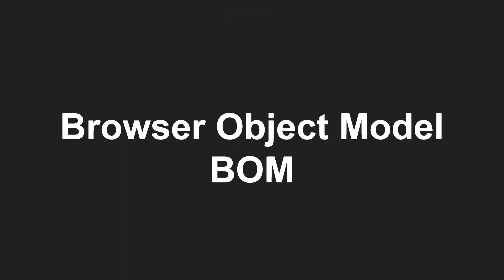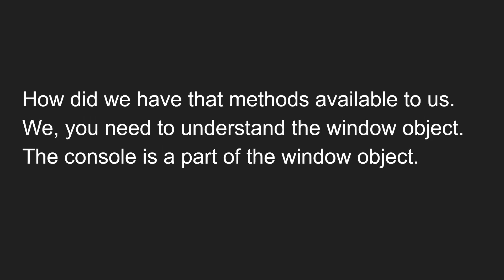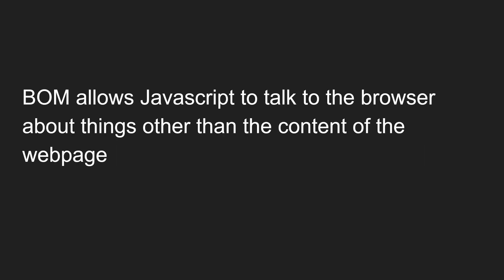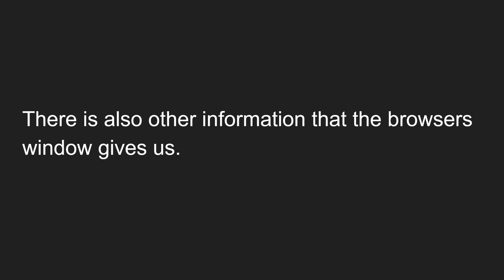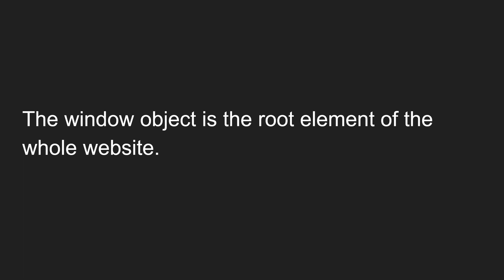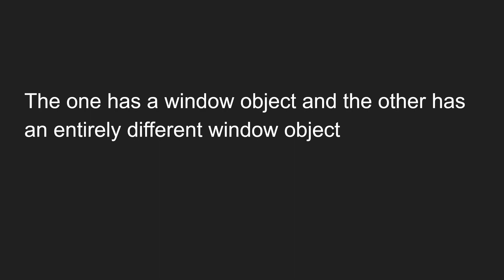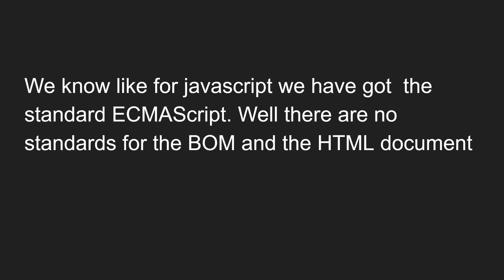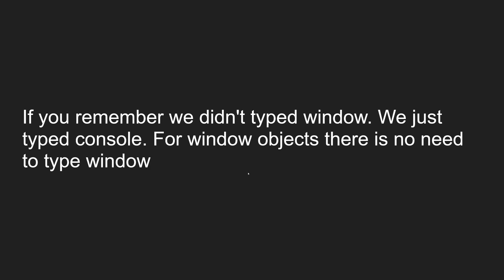4. Browser Object Model BOM. What is BOM - DOM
In this video we will see about the Browser Object Model BOM and the difference between BOM and DOM - DOM